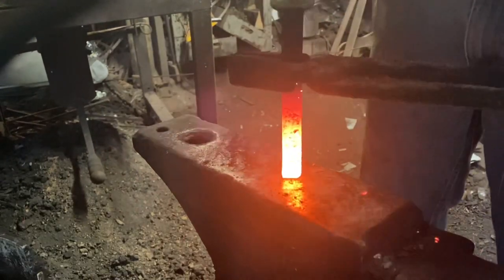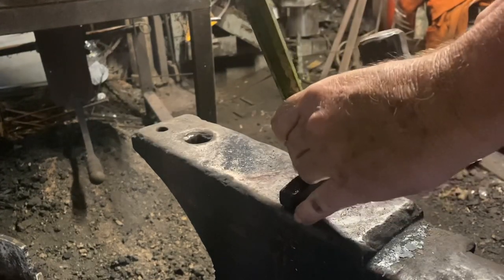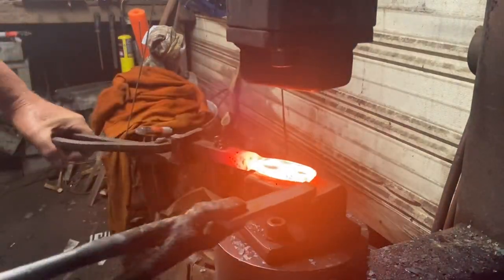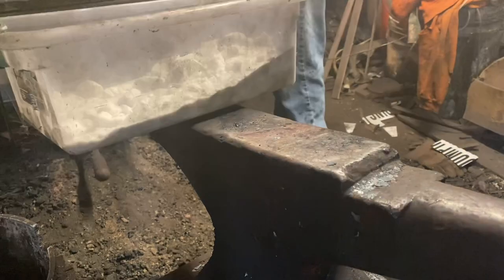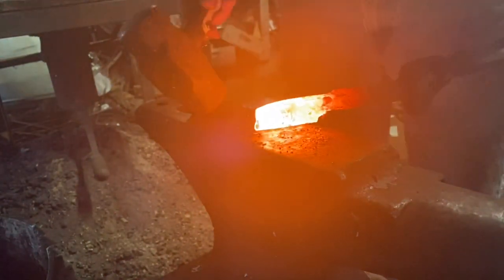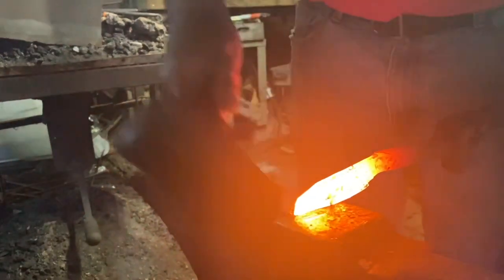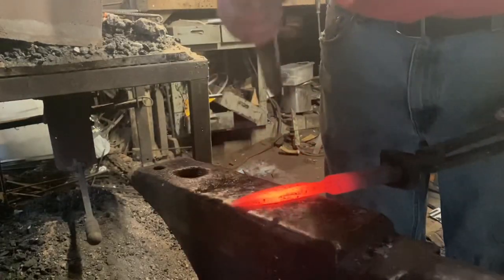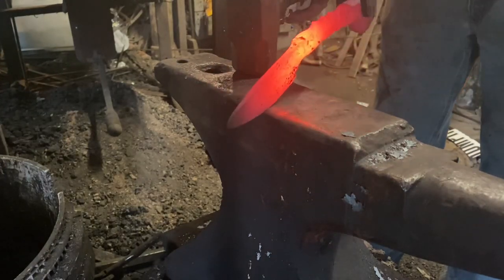Blacksmithing Knife Making Forge Welding High Carbon To a Railroad Spike